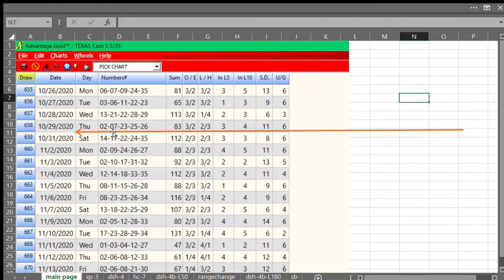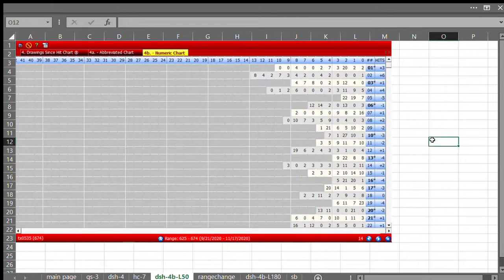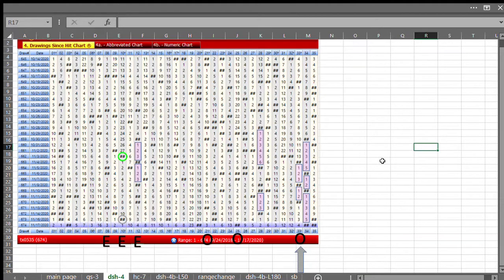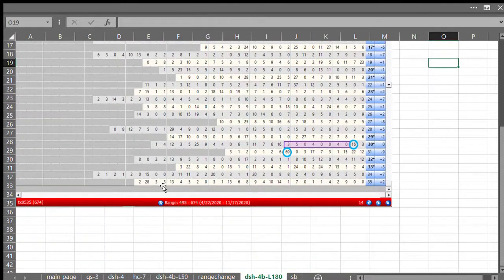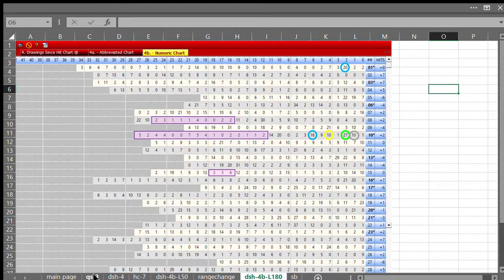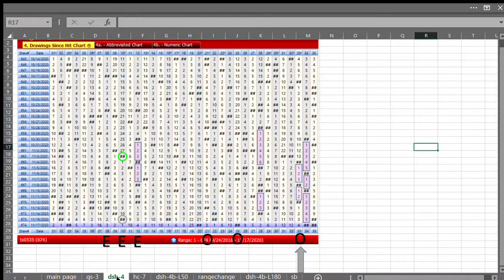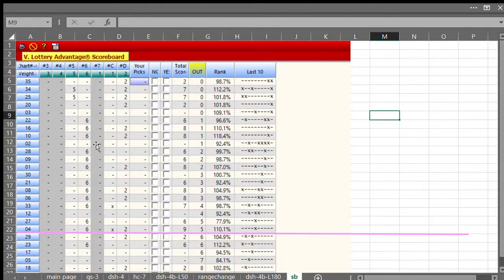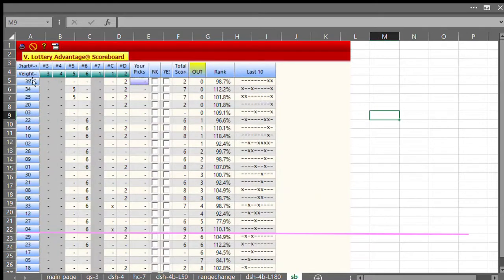CASH-5 TEXAS- workout - for Wed 11-18-2020 - (info should be good for three draws)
In this video I use "snippings" from the Advantage Gold software.  I use my SOP of chart 7 - hit charts to determine best and cold numbers in varying time frames.  Then I use chart 4 - Drawing Since Hit Chart (DSH) (essentially a lotto graph) to determine spacial number configurations.  I use the chart 4b which is a DSH abbreviated for Last 180 games to get a better birds eye view of the situation.  I finally discuss how I look at the scoreboard and how I use it to try and consolidate all of the information from the stand alone charts.